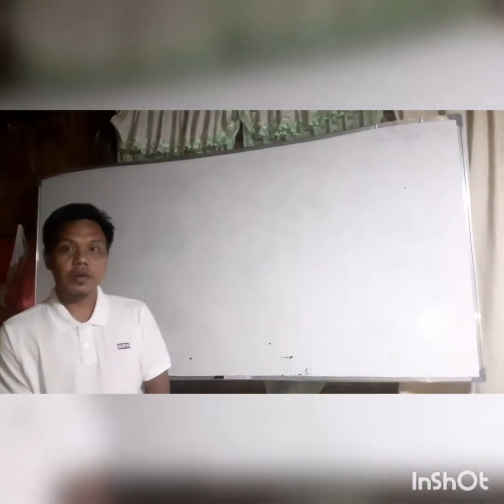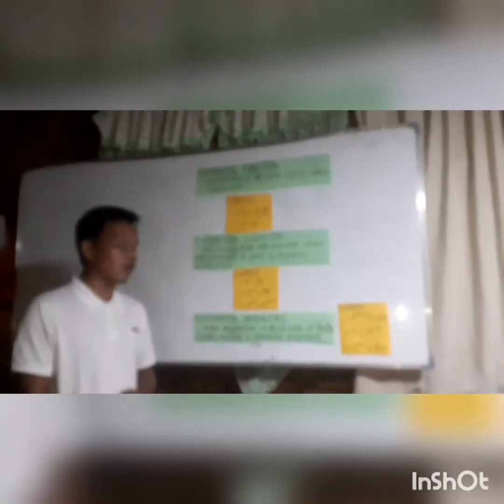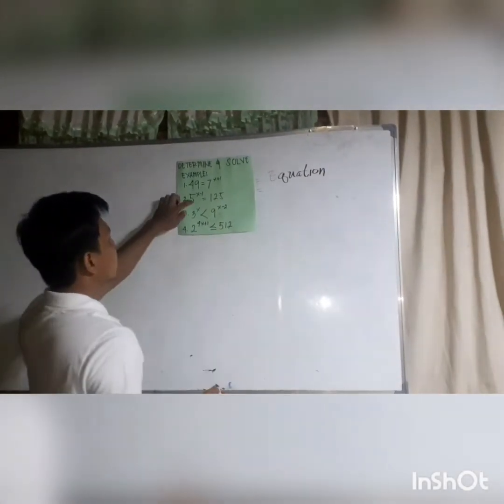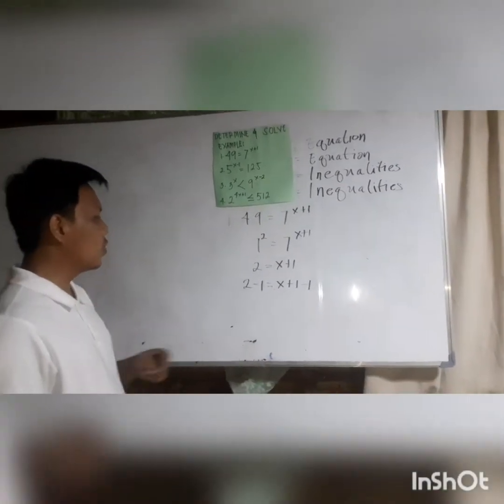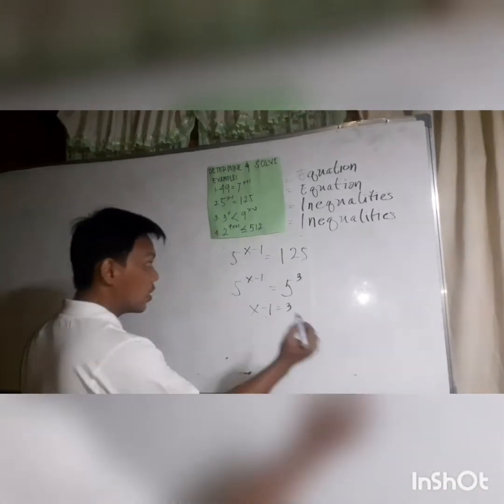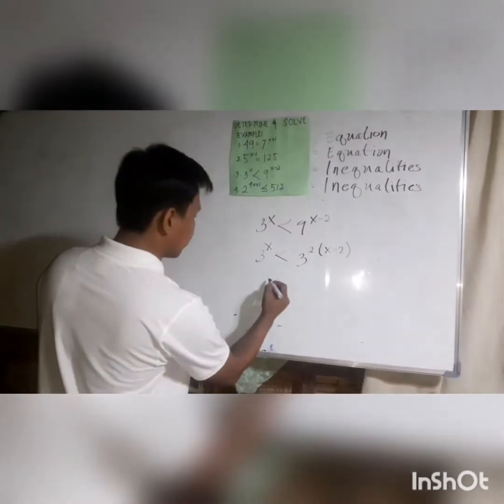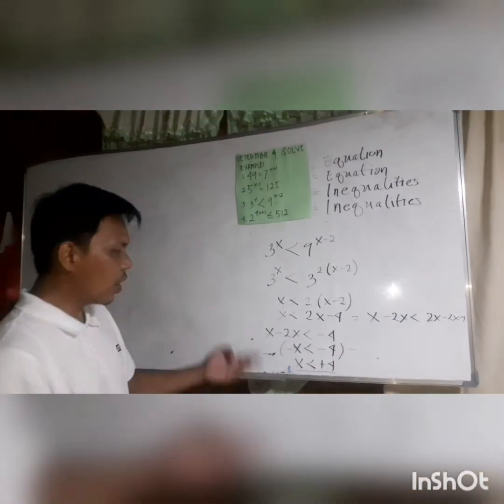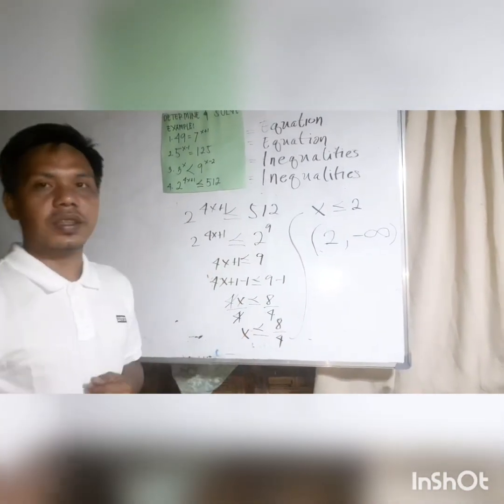EXPONENTIAL FUNCTION,EQUATION,& INEQUALITIES (GEN-MATH, QUARTER 1)